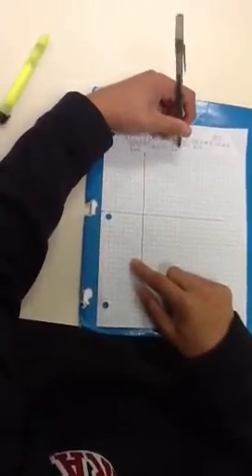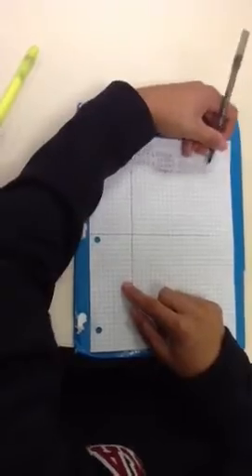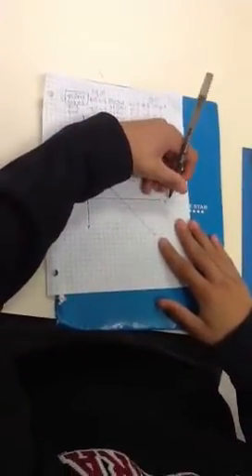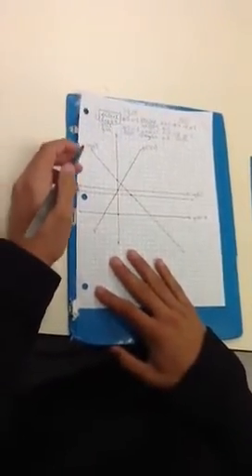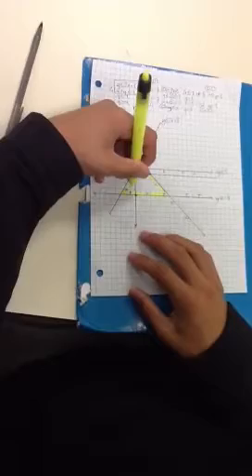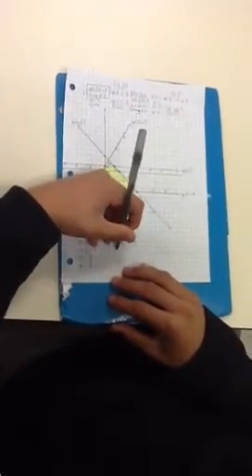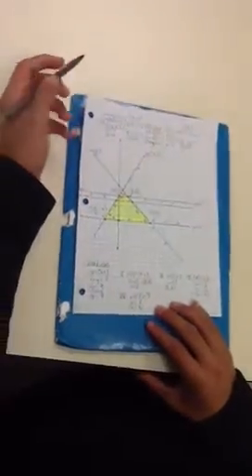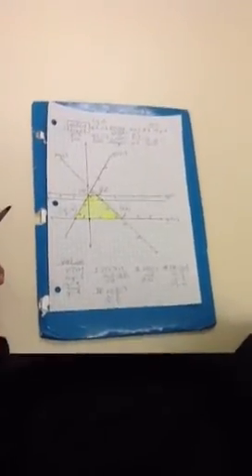Graphing a System of Inequalities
Solving a system